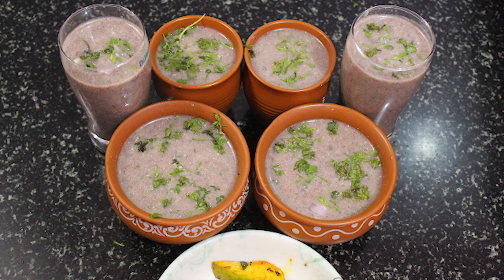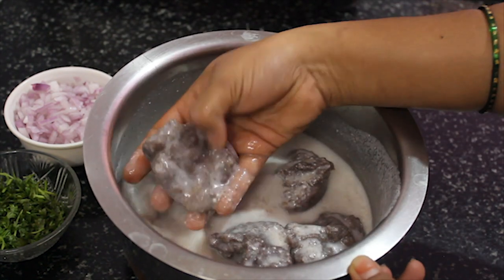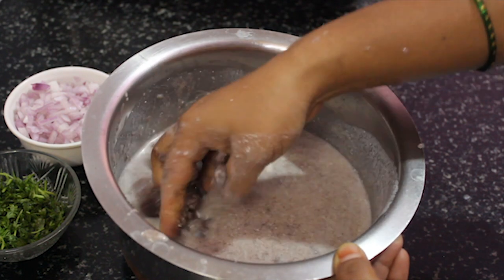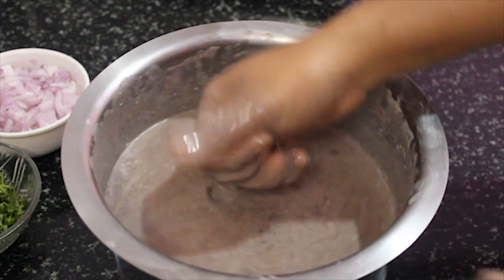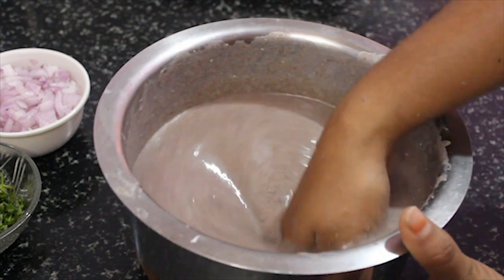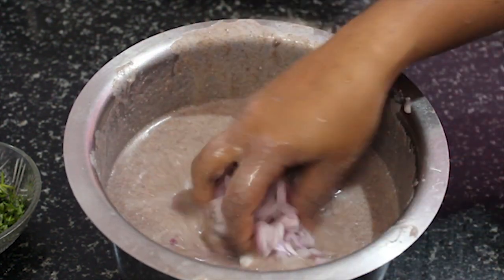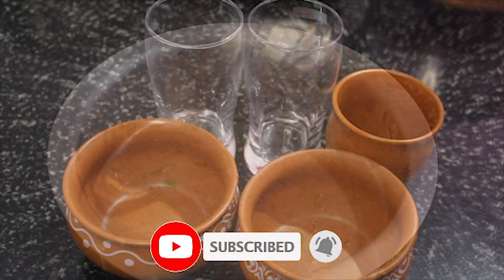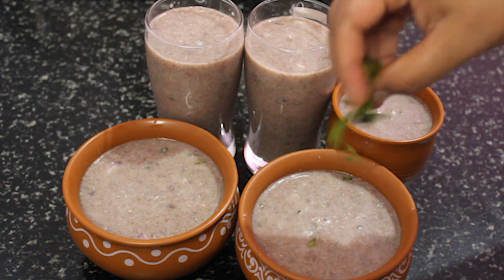ರಾತ್ರಿ ಉಳಿದ ಮುದ್ದೆಯಲ್ಲಿ ರಾಗಿ ಅಂಬಲಿ |ಬೇಸಿಗೆಯಲ್ಲಿ ದೇಹಕ್ಕೆ ತಂಪು ಬಾಯಿಗೆ ರುಚಿ|Ragi Ambali recipes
Sharu Aduge Recipe | ಶರು ಅಡುಗೆ ರೆಸಿಪಿ | All cooking Recipes in our channel

ಎಲ್ಲರಿಗೂ ನಮಸ್ಕಾರ, ನಮ್ಮ ಅಡುಗೆ ರೆಸಿಪಿ ಚಾನೆಲ್ ಗೆ ಸ್ವಾಗತ, ಪ್ರತಿಯೊಬ್ಬರ ಜೀವನದಲ್ಲೂ ಅಡುಗೆ ಎನ್ನುವುದು ಅತಿಮುಖ್ಯವಾದ ಪಾತ್ರವಾಗಿದೆ ಅಂತಹ ಅಡಿಗೆಯ ವಿಡಿಯೋಗಳನ್ನು ನಾವು ನಿಮಗೆ ಈ ಚಾನಲ್ ಮೂಲಕ ತೋರಿಸಲು ಇಚ್ಚಿಸುತ್ತಿದ್ದೇವೆ, ಇದರಿಂದ ಹೊಸದಾಗಿ ಕಲಿಯುವವರಿಗೆ ಹಾಗೂ ಮೊದಲೇ ಕಲಿತಿರುವ ಪ್ರತಿಯೊಬ್ಬರಿಗೂ ಈ ವಿಡಿಯೋಗಳು ಸಹಾಯವಾಗಲಿದೆ  ಎಂದು ನಮ್ಮ ಉದ್ದೇಶವಾಗಿದೆ ದಯವಿಟ್ಟು ನಮ್ಮ ಅಡಿಗೆ ರೆಸಿಪಿ ಚಾನಲನ್ನು ಸಬ್ಸ್ಕ್ರೈಬ್ ( SUBSCIRBE) ಮಾಡಿಕೊಳ್ಳಿ,
Hello everyone, welcome to our Cooking Recipe Channel, Cooking is an important role in everyone's life We want to show you the videos of this kitchen so that we can help new learners and pre-educated people please subscribe to our Aduge Recipe Channel,